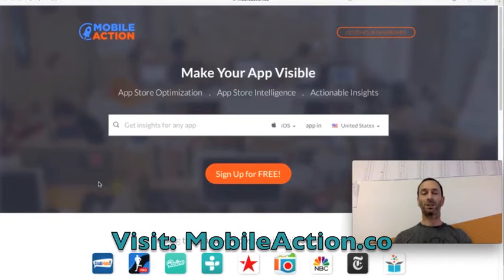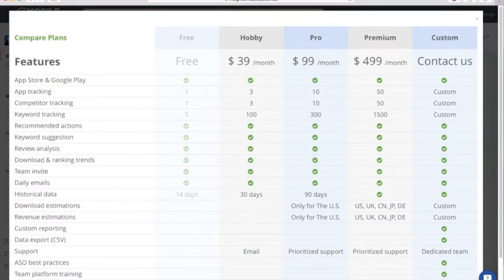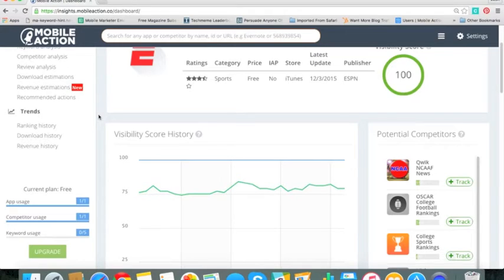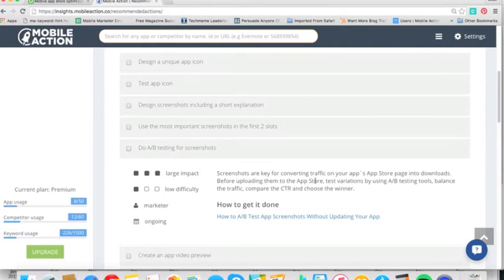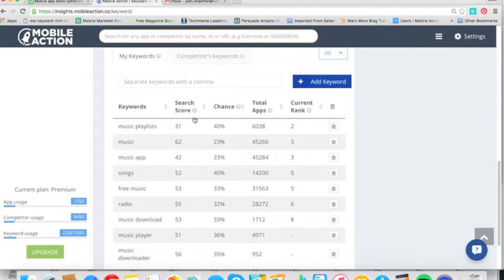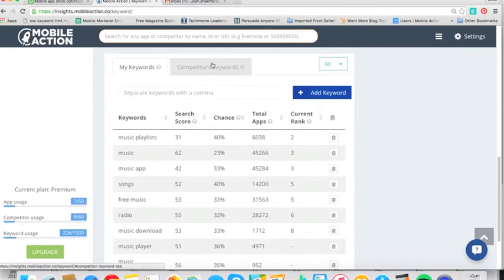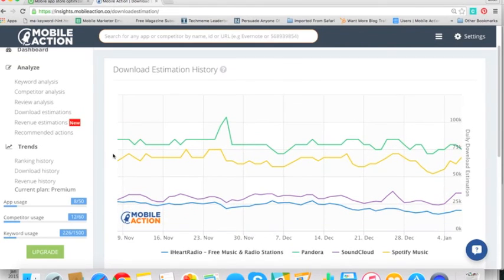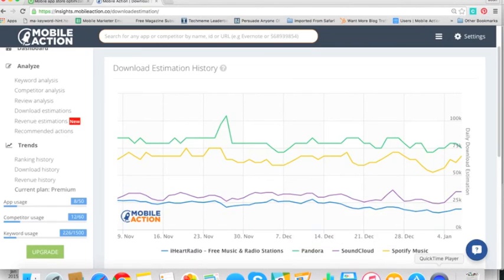MobileAction.co - tool for ASO, app store keyword research, app store intelligence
Outsource your mobile app development to vetted and proven senior app developers at affordable rates.

and enter code alexudemy to get your first month of even the premium features for free.

MobileAction is a new and very good tool that can really help you with your app store SEO which is called ASO in the mobile app world. MobileAction provides app store intelligence on other mobile apps so you can see how some of the major apps and some of your competitors are doing.

You will also get access to  mobile app store keyword research tool to help you have a better idea of what keywords you can try to rank for and what keywords you should avoid because they are maybe too competitive.

MobileAction also gives mobile app entrepreneurs and developers a list of 70+ tips for mobile app store optimization for their unique apps. This can be your secret weapon to jump over many of the other apps in the app store because as you can see from MobileAction's app store intelligence feature, many of the other apps don't actually do many of the 70+ mobile app store optimization tips.

In this tutorial, I invited Josh Shaeffer to walk us through how to use this tool to properly do mobile app store keyword research, choose the right keywords for the apps, how to use competitive app keyword research, and how to use app store intelligence, all to improve the ASO of your apps, and get them to rank higher in Google Play and Apple App Store.

Even the free version of this tool offers many features, but you can now get a month of premium features for free when you sign up using my special discount code: alexudemy - this is not an affiliate code so you don't have to worry about anything like that.

Go ahead, sign up for mobileAction today, check out their premium features and start ranking higher in app store search.